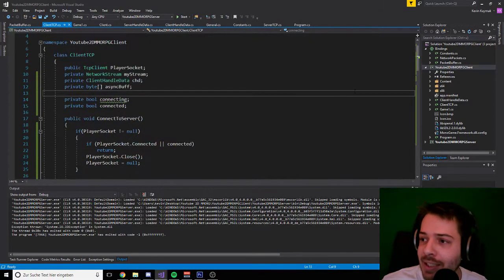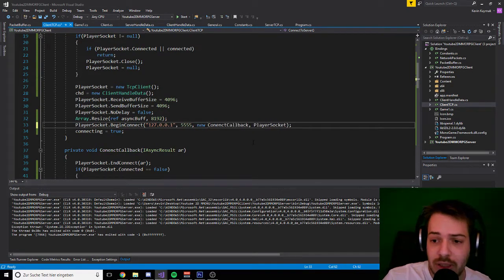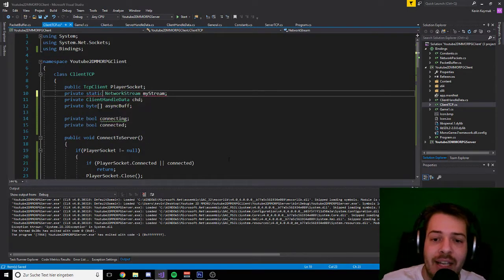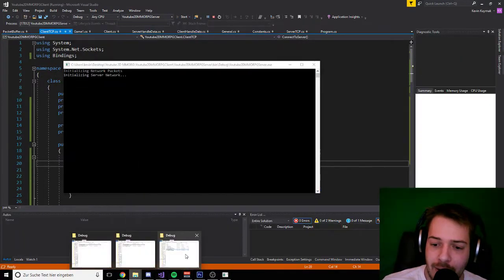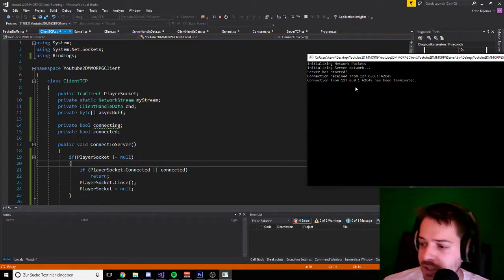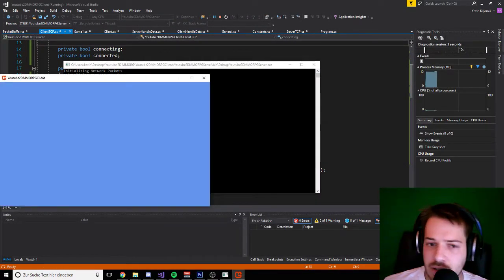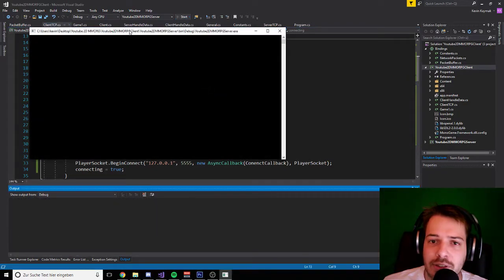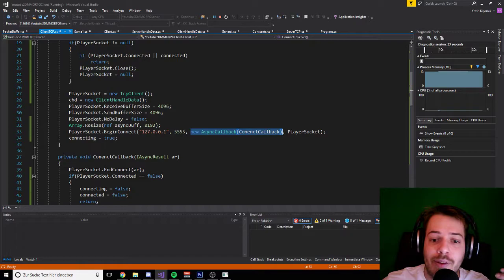[C#]2D MMORPG Tutorial - EP7: FIXING NETWORKING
NEW DISCORD NEW DISCORD V2 NEW DISCORD |SUPPORT ME